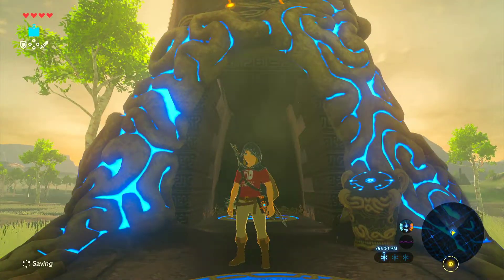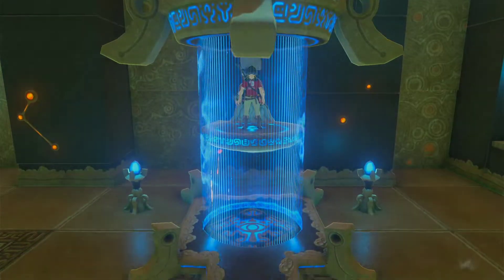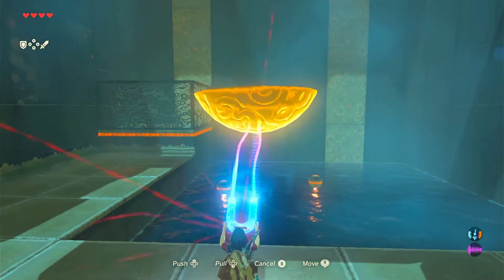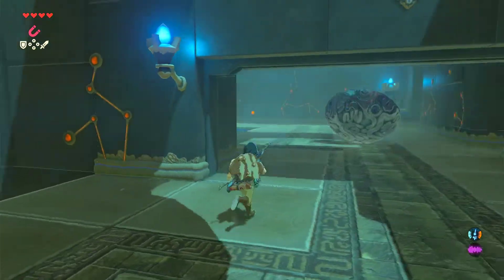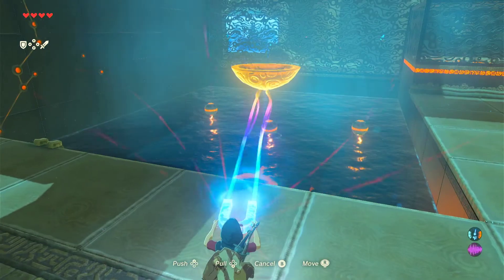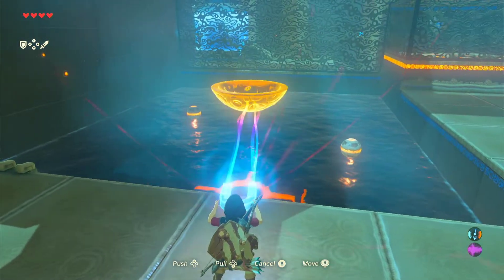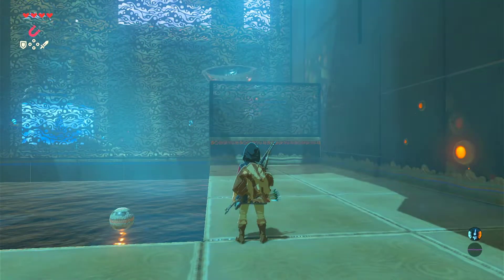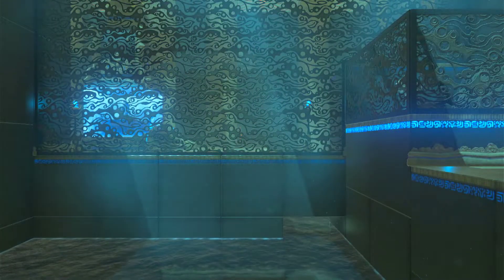How to do the Daka Tuss Shrine (Sunken Scoop)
How to do the Sunken Scoop shrine in Breath of the Wild!